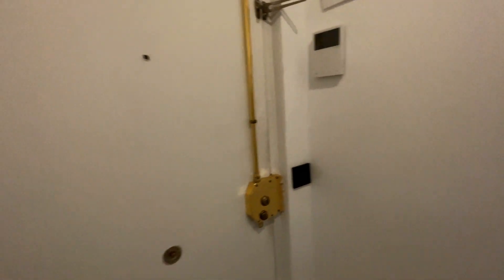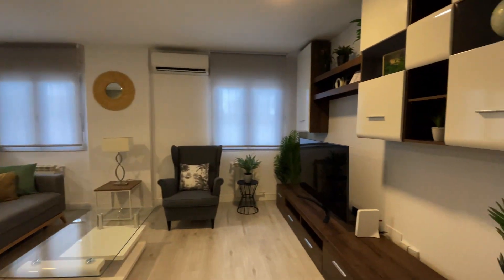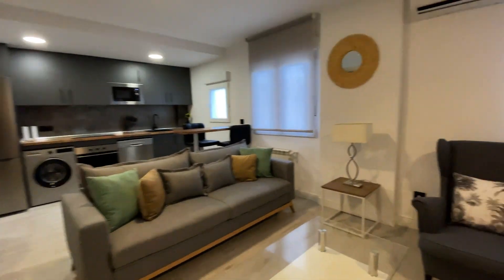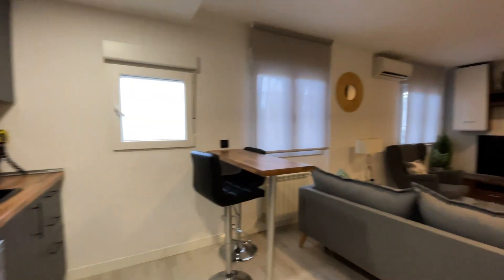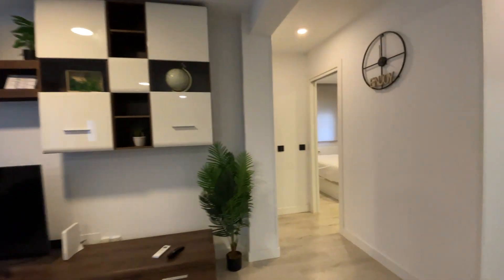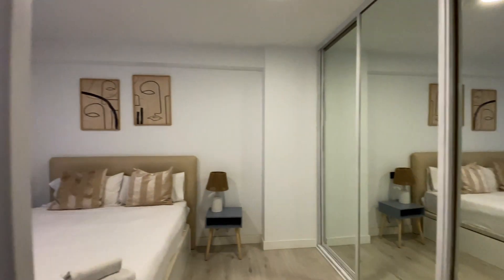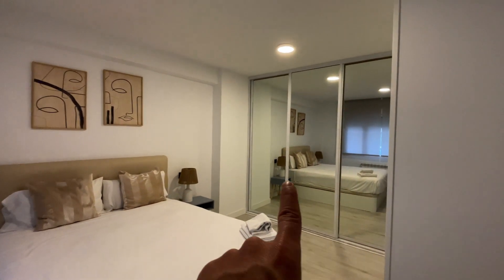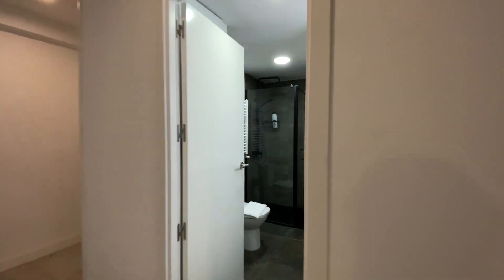Whole 2 bedrooms apartment in Madrid - Spotahome (ref 939163)